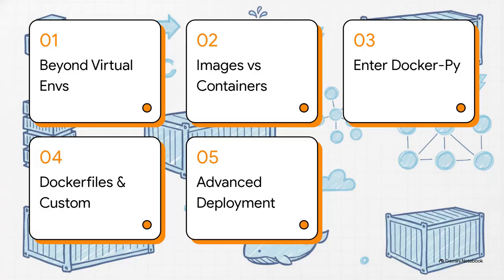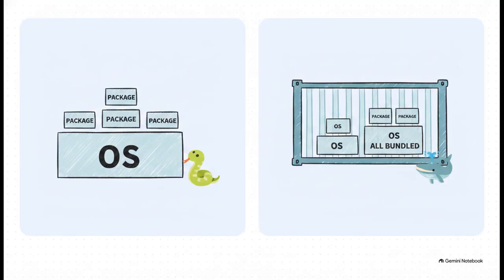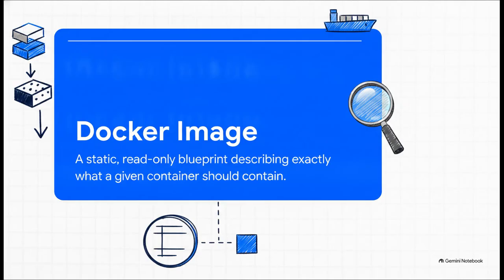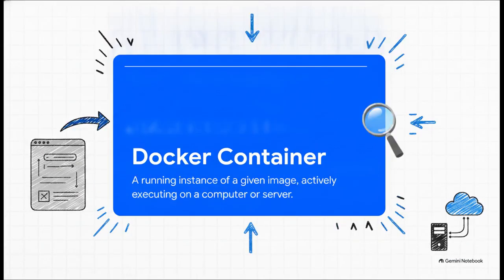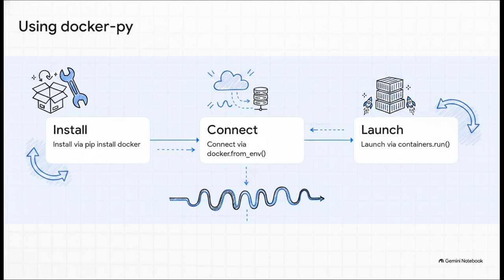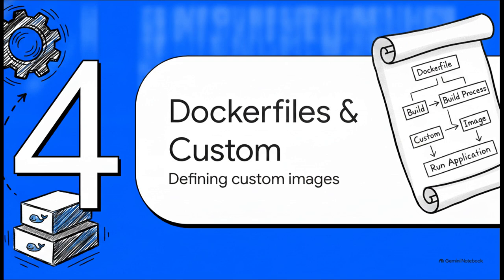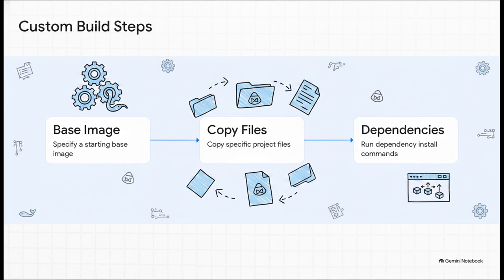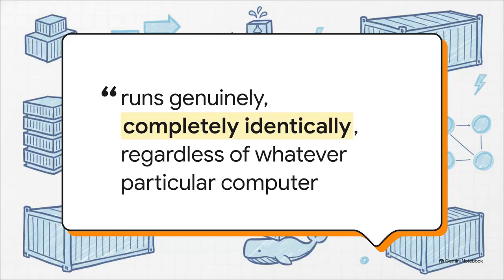L73 | docker-py: Controlling Docker from Python | Python Packages Series | Uplatz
In this video by Uplatz, we continue our Python Packages Series with docker-py, the Python SDK for interacting programmatically with Docker.

docker-py allows Python applications to create, run, inspect and manage containers, images, networks and volumes through Docker Engine APIs.

Key topics covered include:

• What is docker-py?
• Docker SDK for Python
• Installing docker
• Connecting to Docker Engine
• DockerClient
• Low-level API client
• Listing containers
• Running containers
• Starting and stopping containers
• Restarting containers
• Removing containers
• Container logs
• Executing commands inside containers
• Inspecting container details
• Managing environment variables
• Port mappings
• Volume mounts
• Container configuration
• Working with Docker images
• Pulling images
• Building images
• Listing images
• Removing images
• Image tags
• Docker registries
• Networks
• Creating Docker networks
• Connecting containers to networks
• Docker volumes
• Creating and managing volumes
• Container health checks
• Resource limits
• CPU and memory settings
• Error handling
• Docker exceptions
• Monitoring containers
• Container statistics
• Automation scripts
• CI/CD workflows
• Test environments
• DevOps automation
• docker-py vs Docker CLI
• Common docker-py use cases

One of docker-py's main strengths is that Docker operations can be controlled directly from Python code rather than only through command-line commands.

Developers can automate container creation, image builds, log collection, environment setup and cleanup across repeatable workflows.

The library is especially useful for CI/CD pipelines, automated testing, development environments and backend systems that need to interact dynamically with containers.

docker-py is commonly used by DevOps engineers, platform teams and Python developers building infrastructure automation and container-management tooling.

This video is useful for Python Developers, DevOps Engineers, Platform Engineers, Cloud Engineers and anyone interested in controlling Docker programmatically with Python.